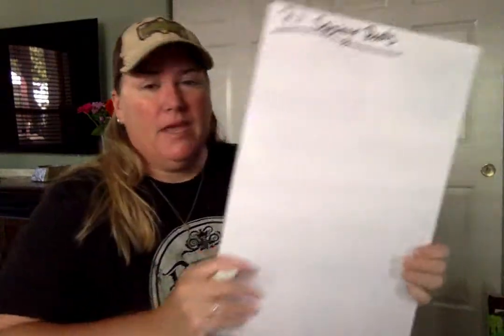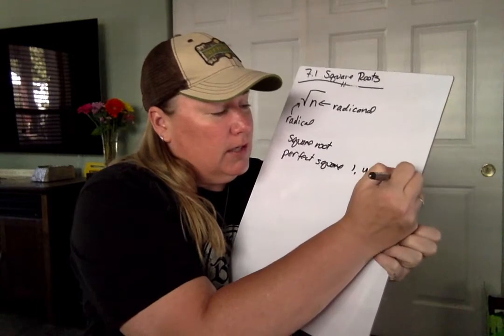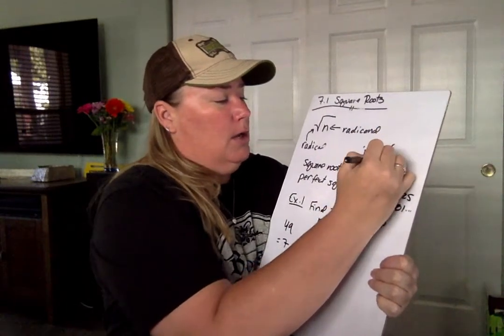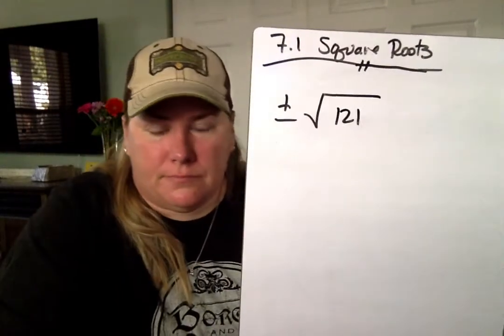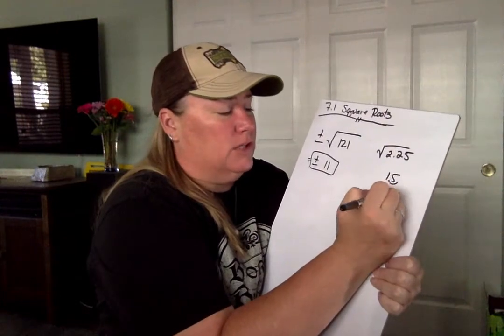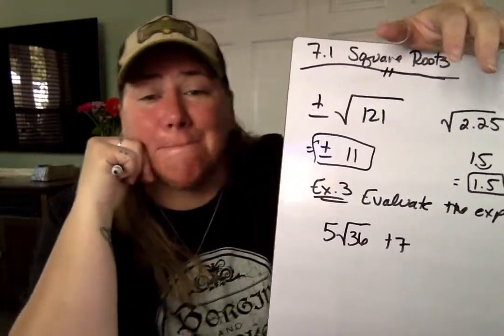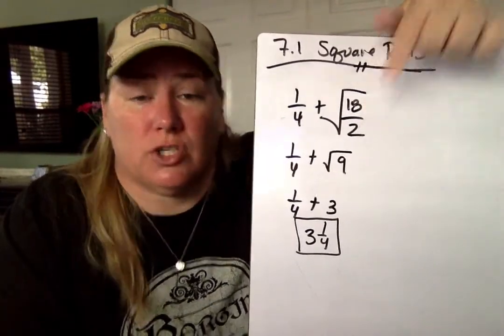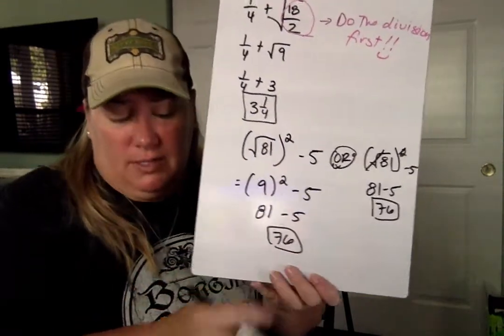7.1 Square Roots